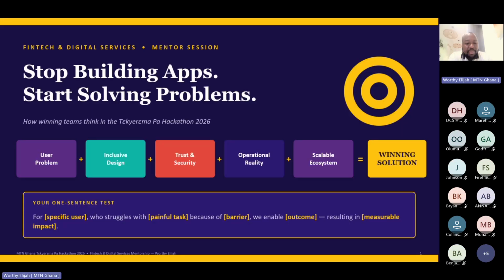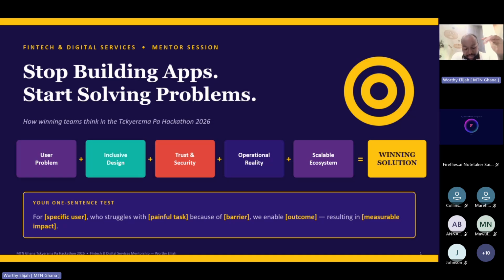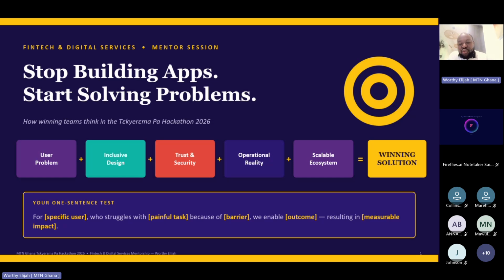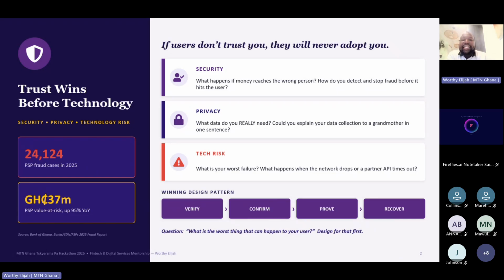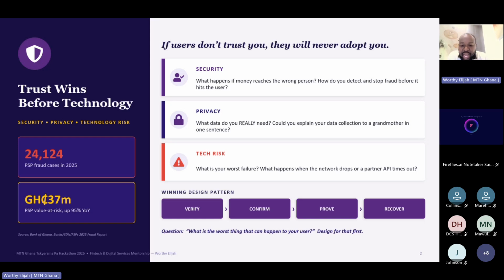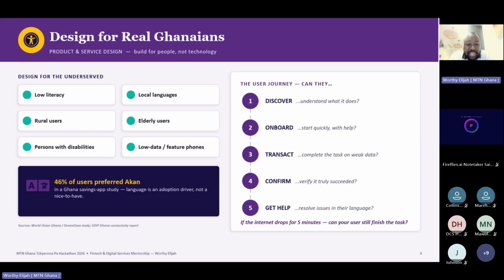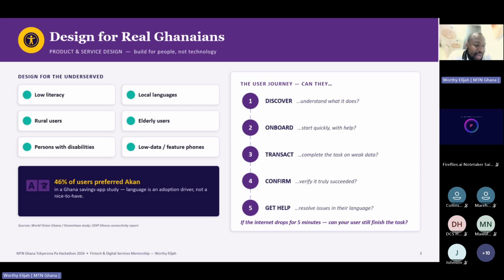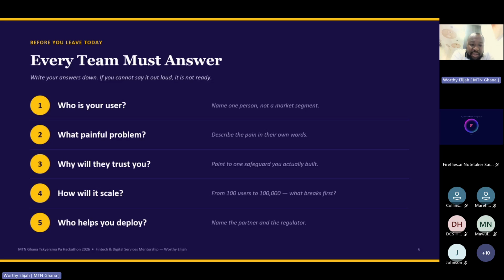MTN Ghana Tɛkyerɛma Pa Hackathon 2026 | Day 4 Afternoon Session –Digital Platforms & Technology Risk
Watch the Day 4 evening session of the MTN Ghana Tɛkyerɛma Pa Hackathon 2026 Online Bootcamp with Mr. Worthy Elijah, covering key considerations around digital platforms, security, privacy, scalability, regulation, and integration into existing digital ecosystems.